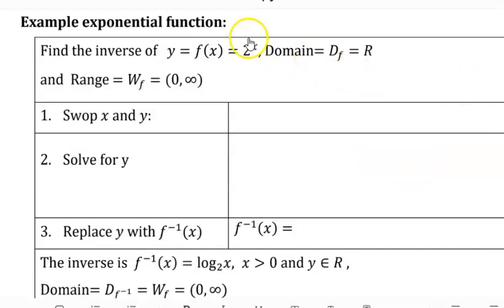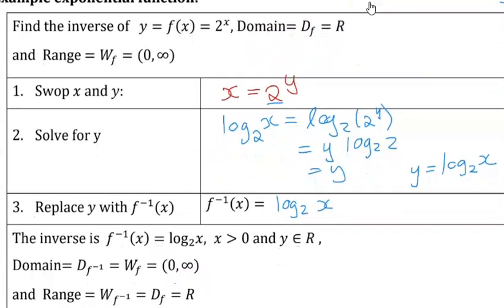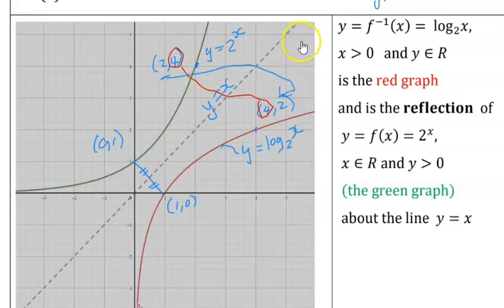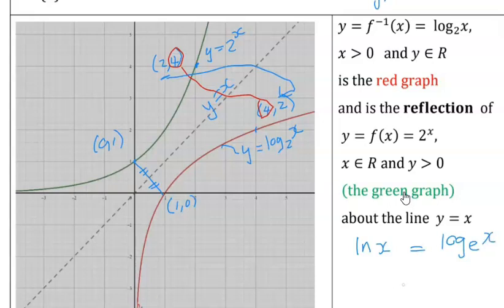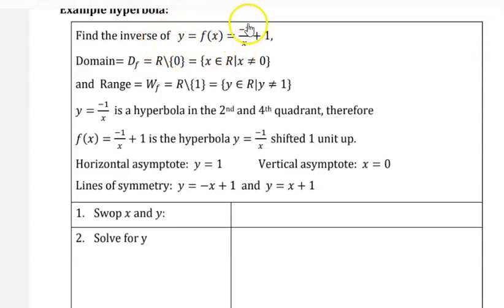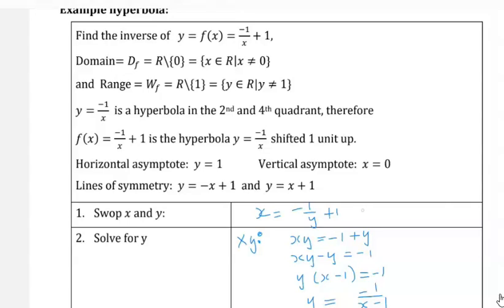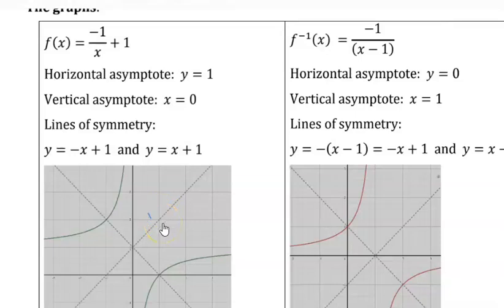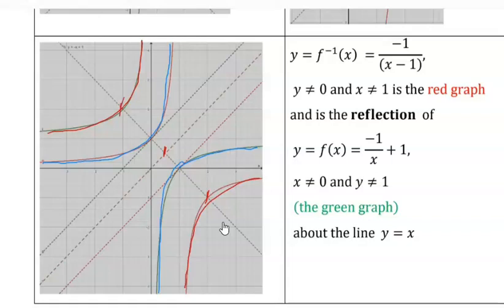Theme 5: Inverse functions (Part 2)